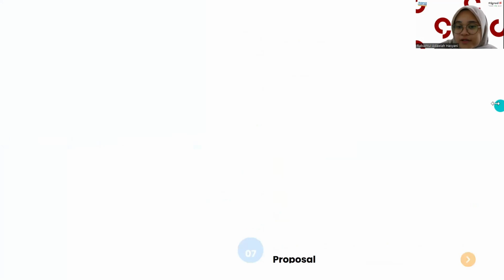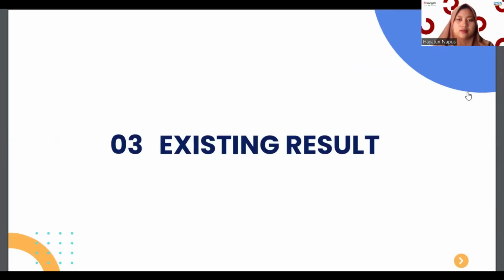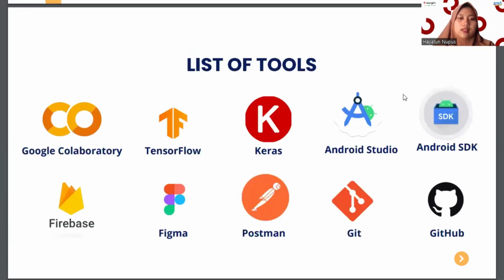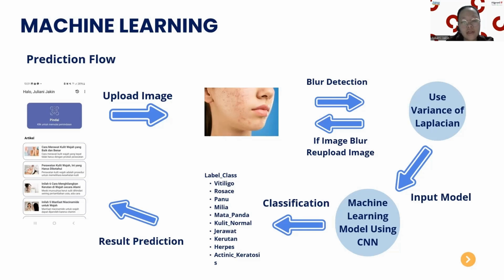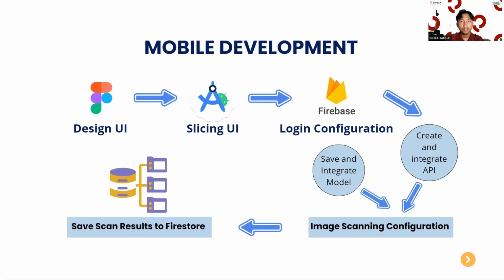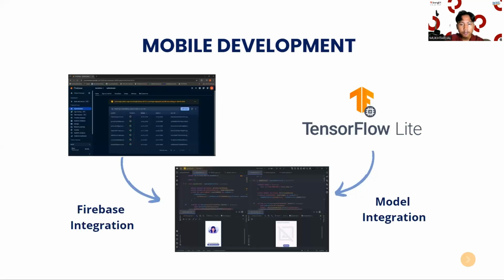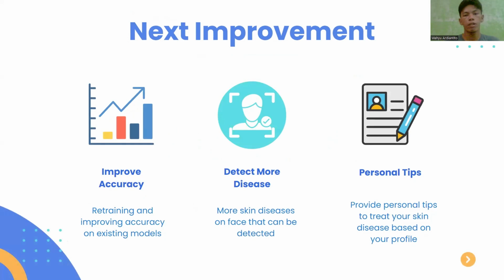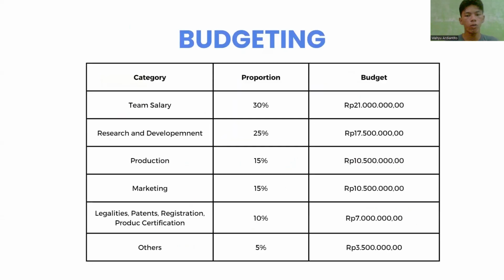Capstone Project Bangkit 2024 Batch 1 Presentation - C241-PS317 | DermaFace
DermaFace: An App for Your Facial Skin and Care
DermaFace adalah aplikasi mobile yang menggunakan teknik pembelajaran mesin untuk mendeteksi penyakit kulit wajah dan memberikan saran perawatan kulit. Aplikasi ini bertujuan untuk membantu pengguna, terutama remaja, dalam menilai kondisi kulit wajah mereka dan memberikan tips perawatan kulit yang relevan.
Anggota Kelompok
Machine Learning (ML)
M281D4KY1503 – Wahyu Ardiantito. S – Universitas Negeri Medan
M734D4KX1910 – Juliani Jakin – Institut Sains dan Teknologi Nasional
M281D4KX3359 – Rabiahtul Adawiah Hasyani – Universitas Negeri Medan
Mobile Development (MD)
A282D4KX3580 – Hayatun Nupus – Universitas Negeri Padang
A282D4KY3619 – Mukhtarijal – Universitas Negeri Padang
Cloud Computing (CC)
C382D4KY0695 – Riski Dwi Prakoso – Universitas Merdeka Malang
C732D4KX1260 – Nilam Darma Taksiah – Universitas Bung Hatta